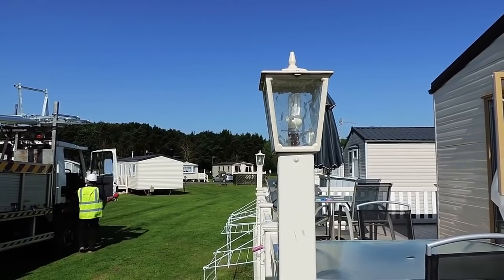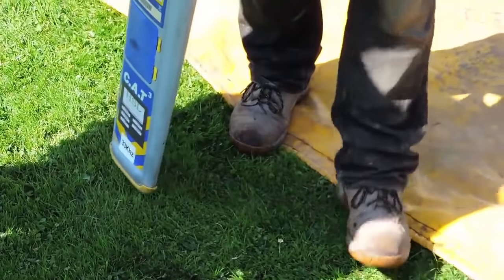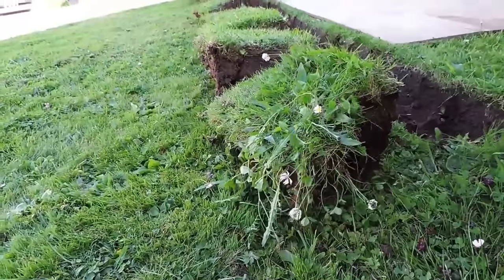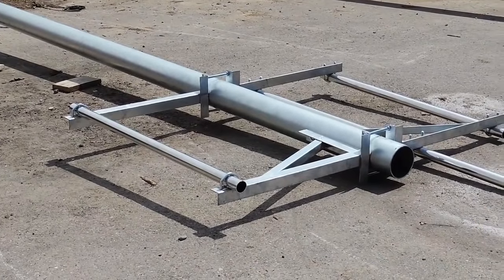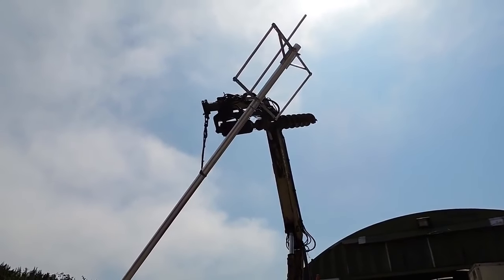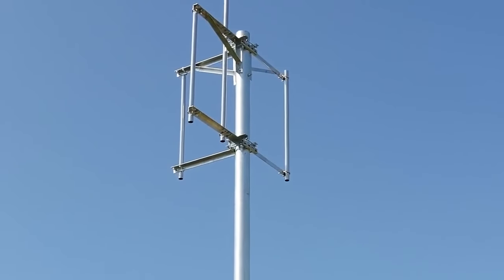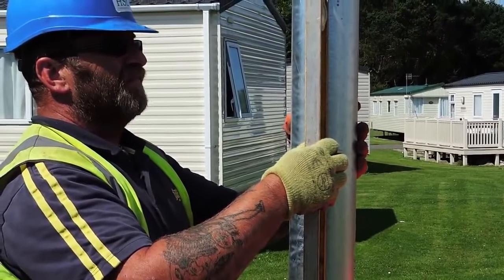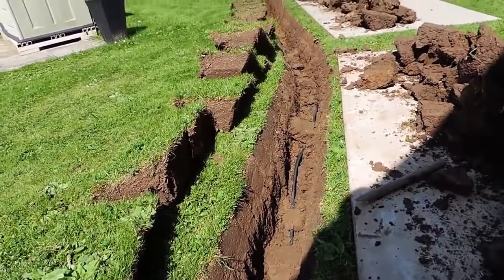HSL Utilities Ltd - Broadband Pole Installation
Wooden Telegraph Pole and Steel Broadband Poles are installed for Wi-Fi network at a holiday centre in Yorkshire. Auger drilling of holes and trenching for cables is a part of the package provided for the client.Working closely with the network installation engineers, HSL Utilities Ltd are able to assist in the hardware attachments before hoisting poles into position. Our dedicated team pride themselves on reinstating with minimal disruption to grounds.

HSL Utilities Limited
Unit 2
11 High Holborn Road
Codnor Gate Business Park
Ripley
Derbyshire
DE5 3NW
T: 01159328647